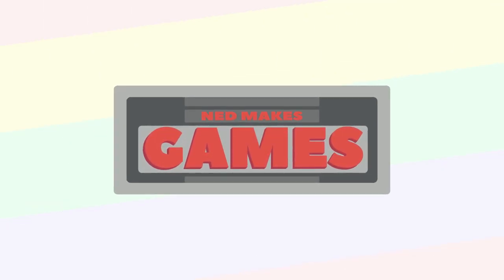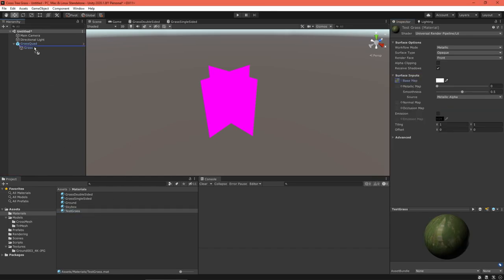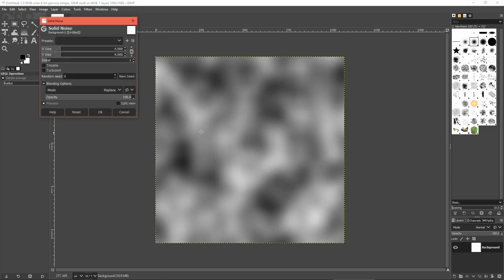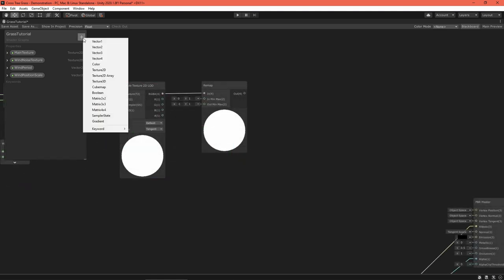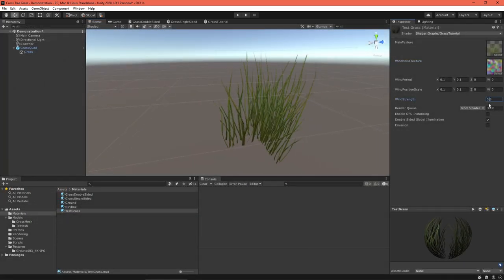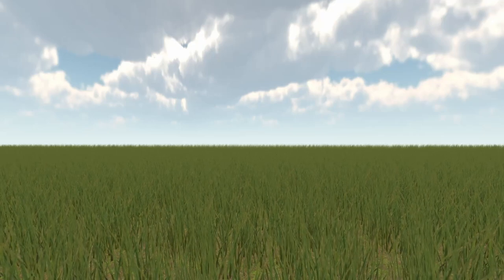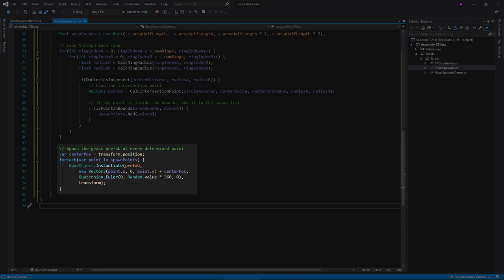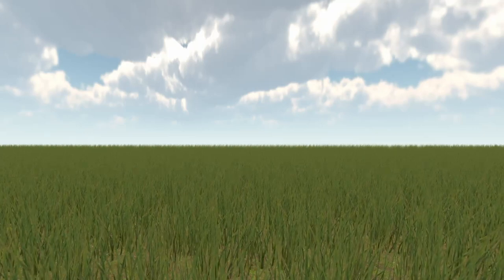Wind Animated Grass In Unity URP Shader Graph Using Meshes! ✔️ 2020.3 | Game Dev Tutorial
✔️ Works in 2020.1 ➕ 2020.2 ➕ 2020.3 🩹 Fixes for 2020.2 and .3:
► When you create a shader graph, set the material setting in the graph inspector to "Lit"
► "Albedo" has been renamed "base color" in the master stack
► Editing properties must be done in the graph inspector instead of the blackboard

Grass rendering is a challenging problem in many games. One way to take it is to use billboard or cross meshes. In this video, I explain how to animate such a mesh in Unity Universal Render Pipeline's shader graph and place grass prefabs in a pattern to naturally form a field.

⏲️ Timestamps:
0:00 Intro
0:28 Project setup
1:11 Shader graph
1:46 Adding wind
3:54 Placing in the world
6:12 Wrap up and credits